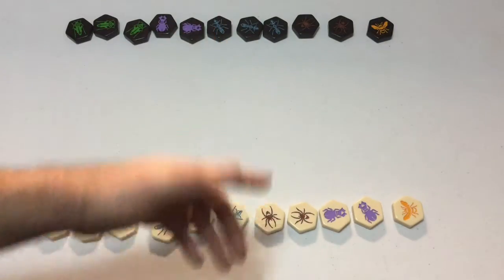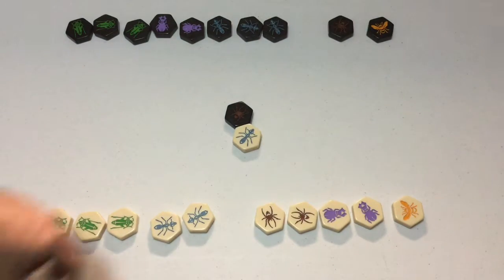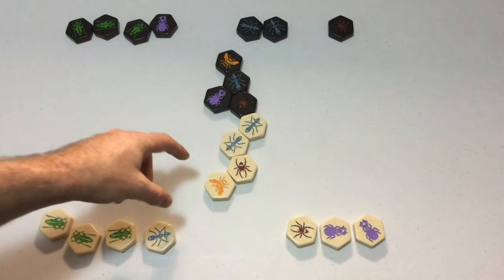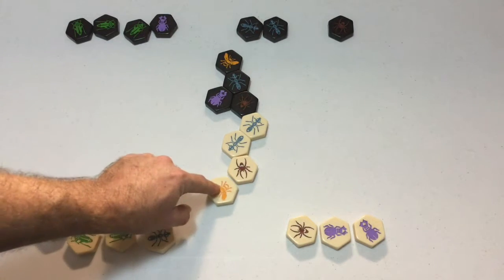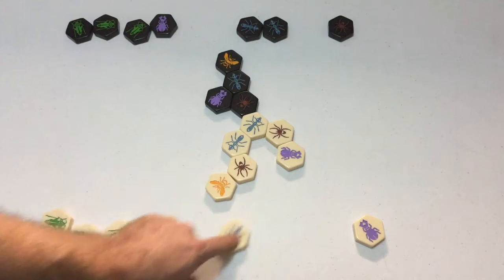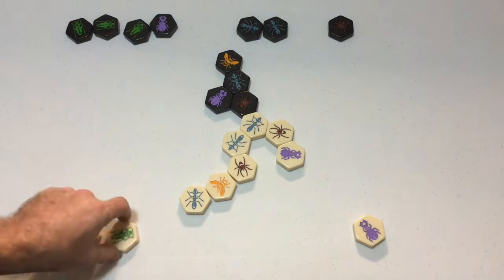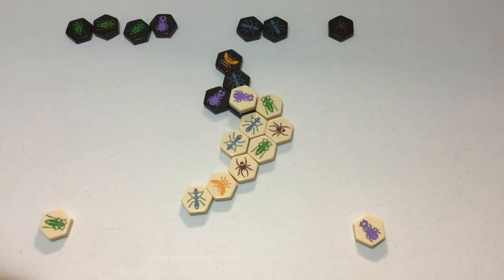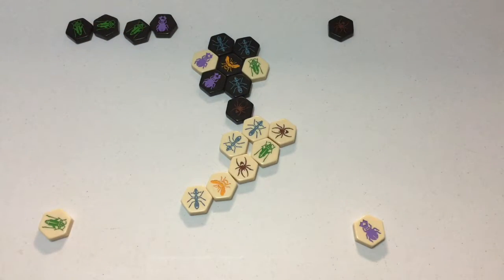Hive - Review with Luke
Here's a quick how-to video on Hive. We really love this game. It's strategic, the components are great quality and it's compact! If you like the look of Hive, check it out